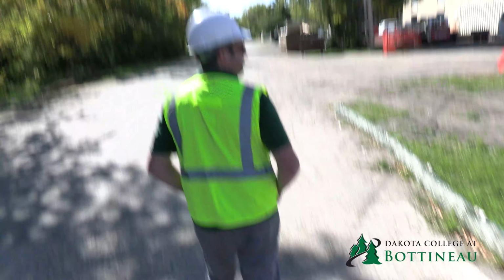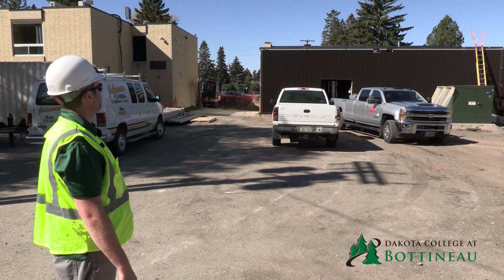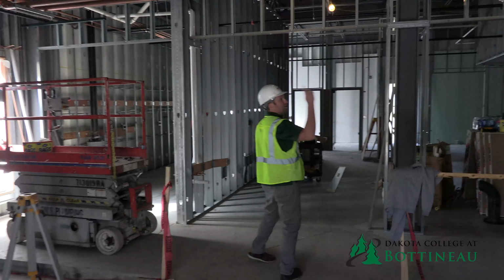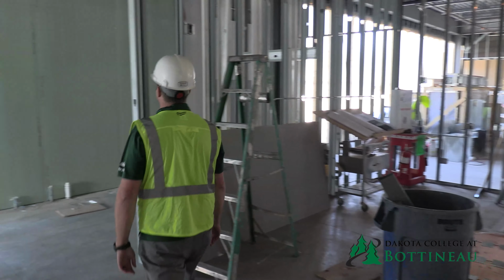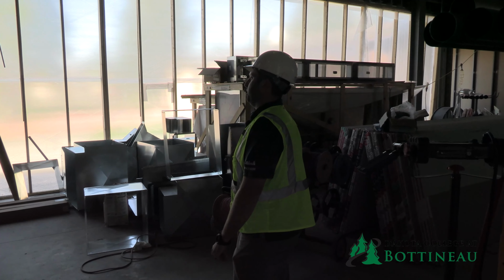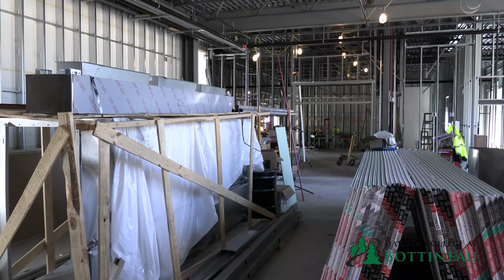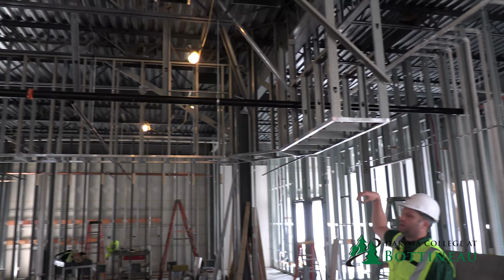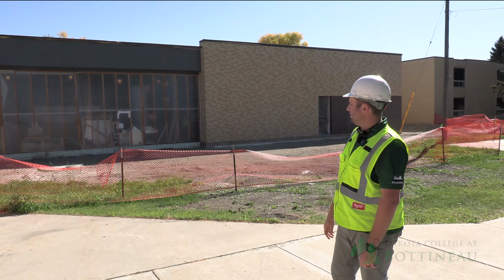Dining Center Walkthrough